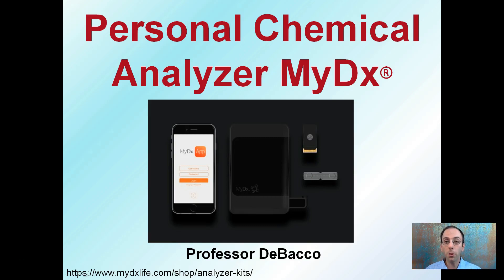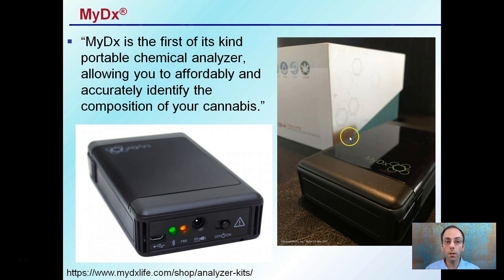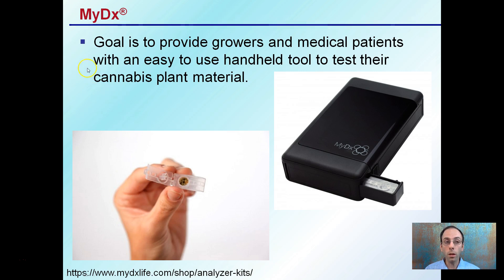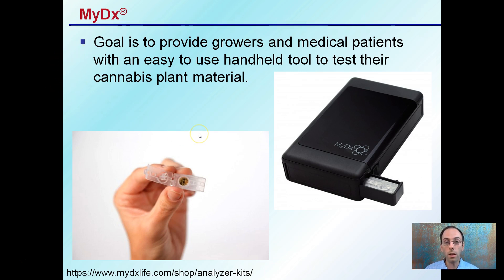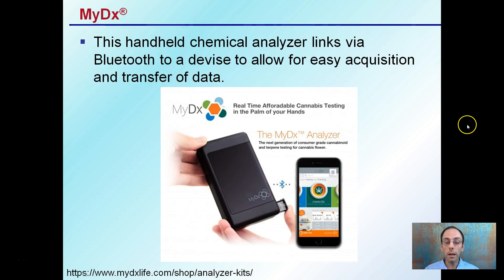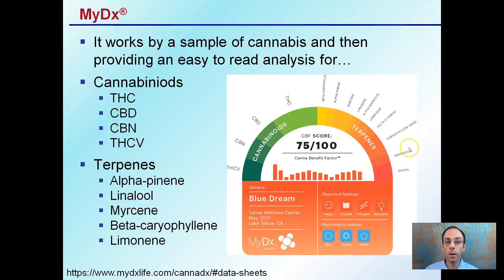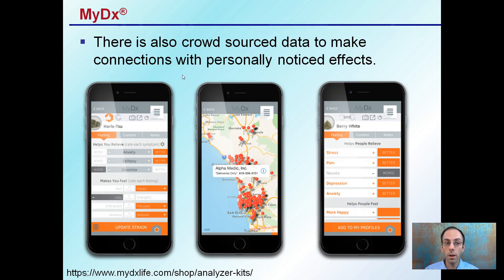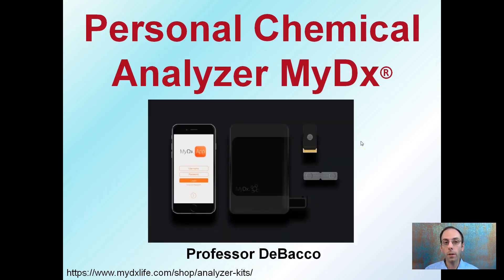Personal Chemical Analyzer MyDx®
MyDx®
Goal is to provide growers and medical patients with an easy to use handheld tool to test their cannabis plant material.

This handheld chemical analyzer links via Bluetooth to a devise to allow for easy acquisition and transfer of data.

It works by a sample of cannabis and then providing an easy to read analysis for…

-Cannabiniods
THC
CBD
CBN
THCV

-Terpenes
Alpha-pinene
Linalool
Myrcene
Beta-caryophyllene
Limonene

Helpful “Review Sheets” to use while you watch the video can be found at…

“Review Sheets with Answers” so you can check your understanding can be found at…

*Full work cited for "Personal Chemical Analyzer MyDx®" can be viewed